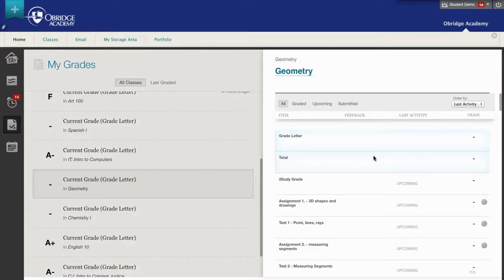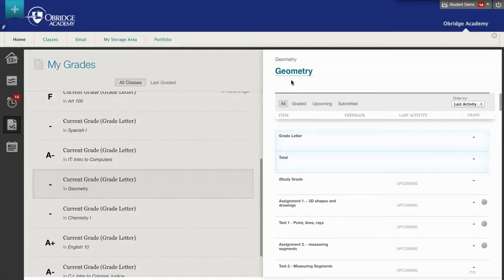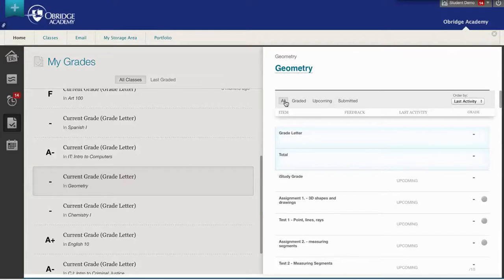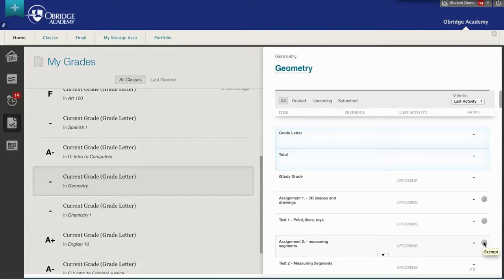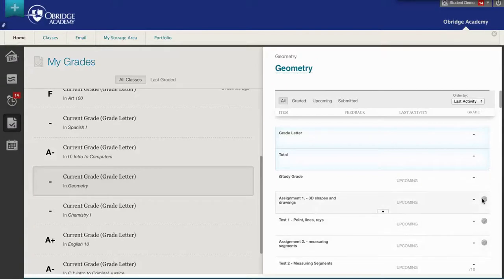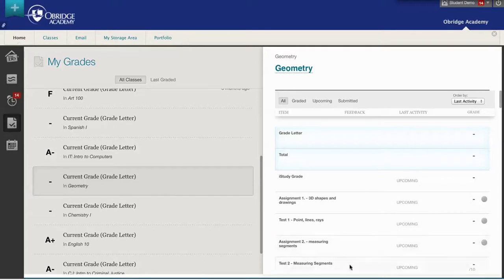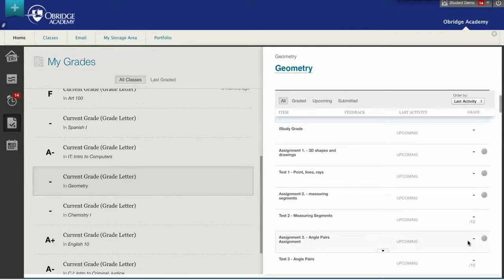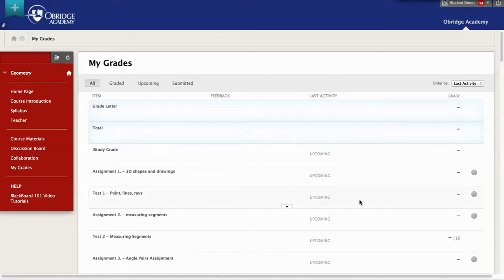Exempt Assignments in Blackboard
Skip assignments marked "exempt" in Blackboard